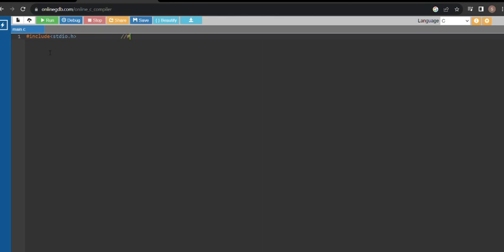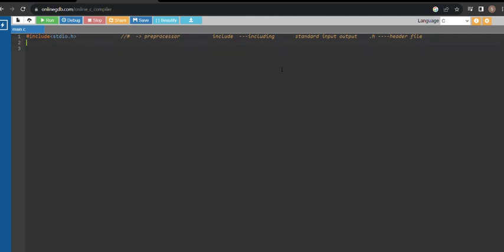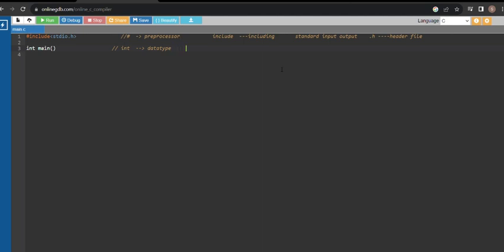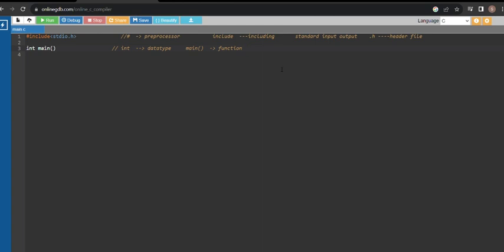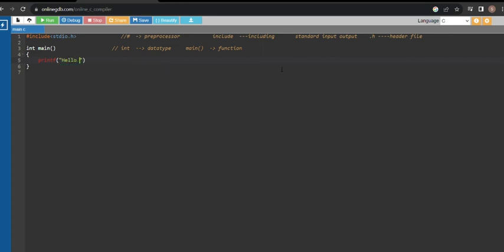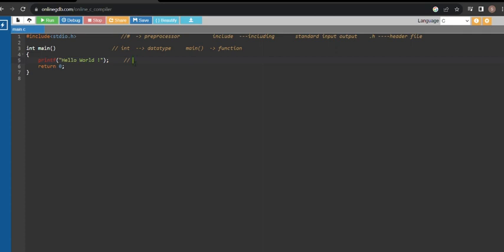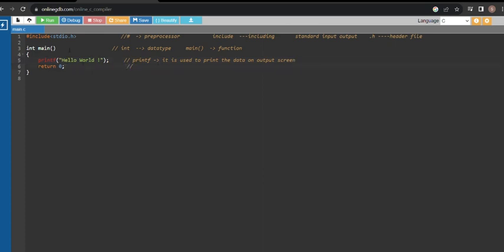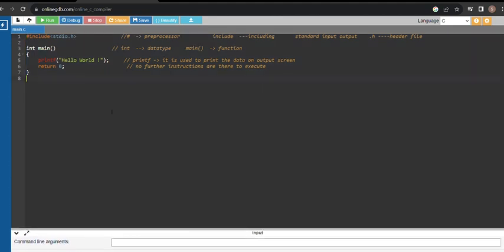FIRST C PROGRAM - HELLO WORLD PROGRAM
👋 Welcome to [@snehaghodeprogramingyoutube]! 🚀

Are you taking your first steps into the world of programming? Starting with the legendary "Hello World" program in C is the perfect way to begin your coding journey. In this beginner-friendly tutorial, we'll walk you through creating and running your very first C program.

Thanks for joining us on this coding adventure! Let's start coding "Hello, World!" together and embark on an exciting journey into the world of C programming. 💻🌟